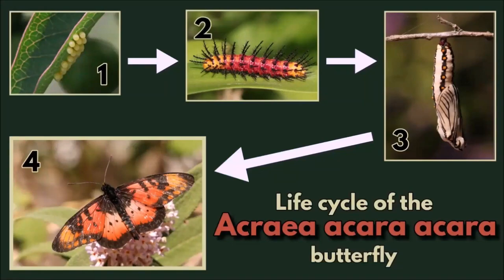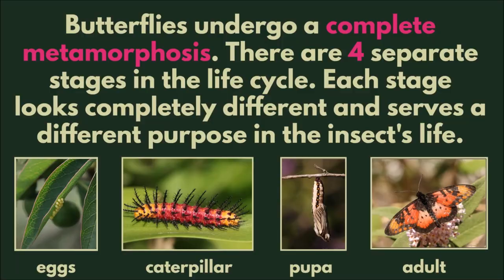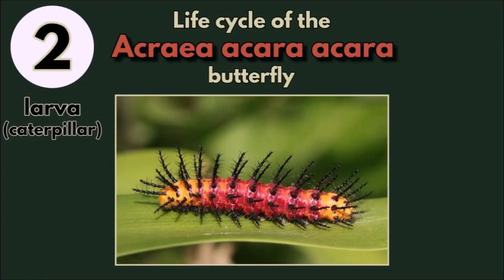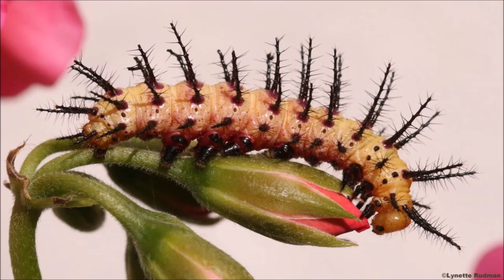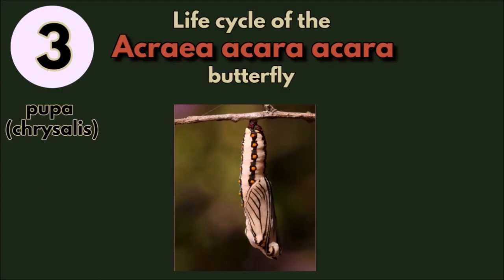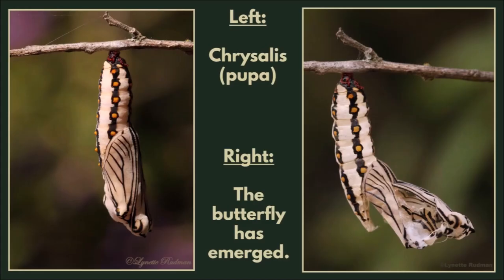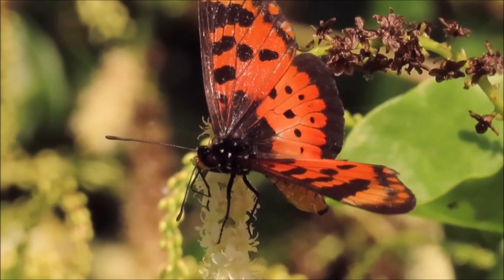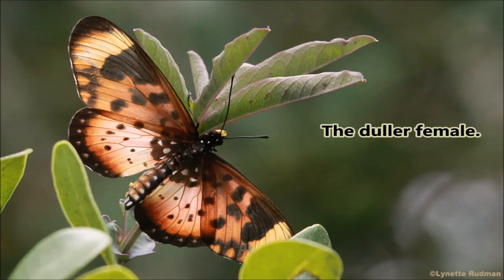THE LIFE CYCLE OF A BUTTERFLY - the Acraea acara acara - a complete metamorphosis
Butterflies undergo a complete metamorphosis in 4 different stages. In this video we feature the 4 life stages of the Acraea acara acara butterfly, found in Southern Africa. Learn how the female chooses to lay her eggs on the host plant, under the leaves where they are safe from predation and then the bright spiky caterpillars that birds would probably not want to eat because of the colouring and spikes and how these caterpillars pupate and then hatch out into beautiful bright red butterflies. .